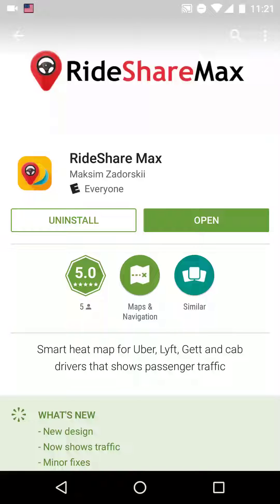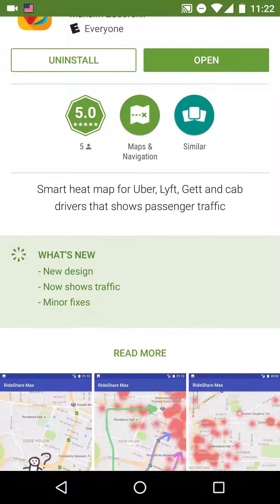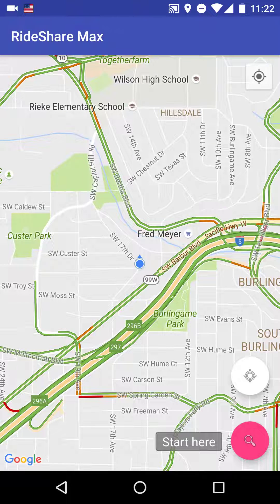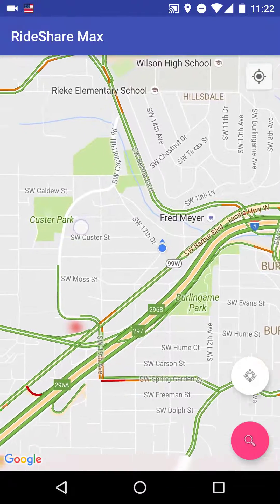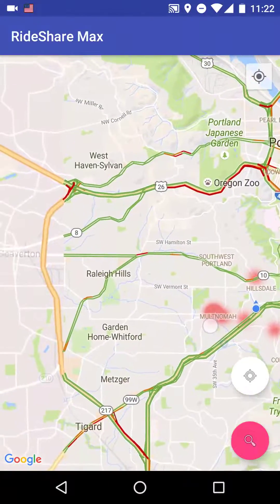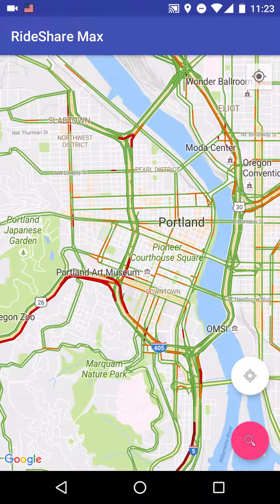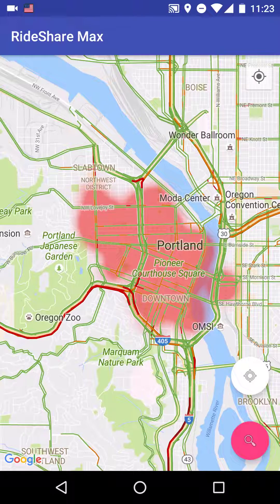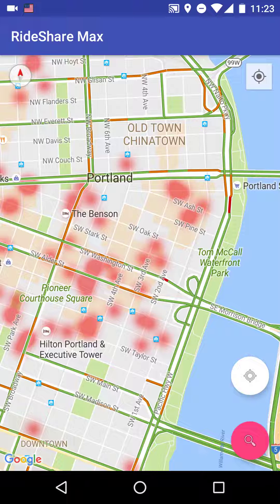Review of free pax heat map Android app for Uber and Lyft drivers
Review of RideShare Max - a free pax heat map Android app for Uber and Lyft drivers